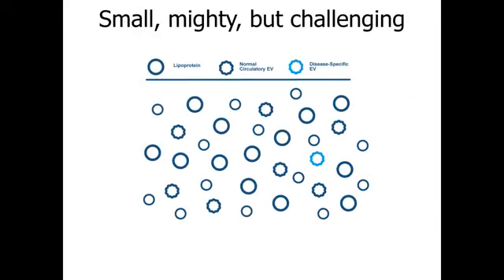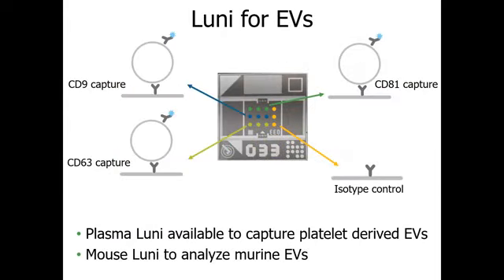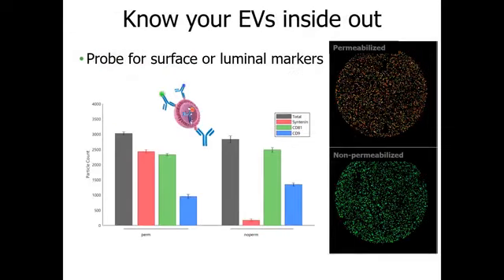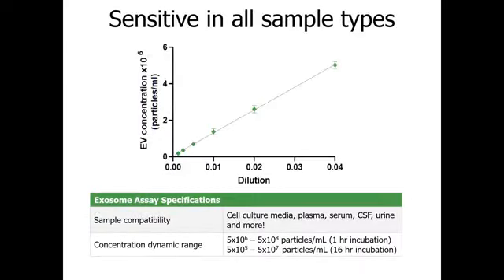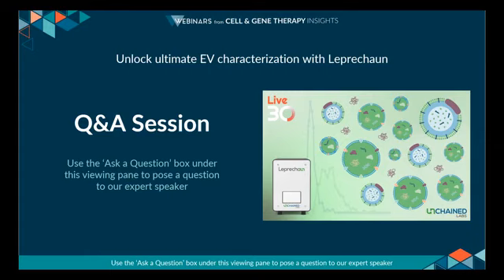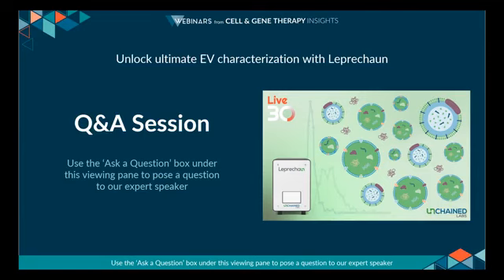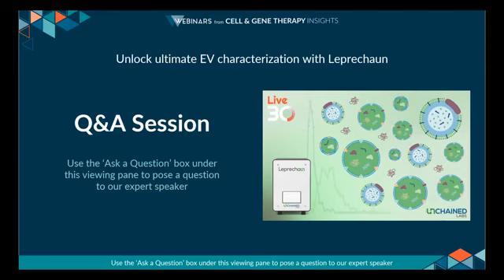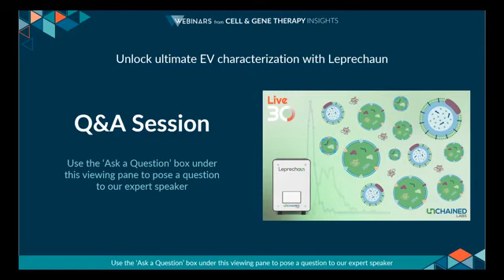BioInsights Webinar: Unlock ultimate EV characterization with Leprechaun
Live30 webinars are thirty-minute presentations designed to update you on the latest innovations, applications, and data in a fast yet interactive format.

The Problem:
Accurately characterizing extracellular vesicles (EVs) can be challenging, even in highly purified cell culture samples. Interference from lipoproteins, cell debris, and protein aggregates can pose challenges. In addition, complex biofluids, limited sample volumes, and rare EV subpopulations can all add further complexity.

The Solution
Leprechaun provides a solution by isolating EVs on its Luni consumable before measuring particle size and concentration, and analyzing EV phenotype for up to 4 surface or cargo markers simultaneously, from &lt;25 µL of sample. It can be applied to a range of materials without the need for sample purification, while providing sensitivity down to 5x10^5 particles/mL, single particle analysis, and the ability to size EVs as small as 35 nm.

The Proof
In this webinar, you’ll learn how Leprechaun combines single particle interferometry and immunofluorescence imaging to provide comprehensive analysis of any EV sample. Leprechaun can also check loading efficiency of EV packaged cargo, ID whether a protein is soluble or EV-associated, and provide a complete breakdown of all EV subpopulations.

- Learn how to perform single particle analysis of EVs and exosomes in crude and pure samples
- Discover how to obtain concentration, size, and phenotype information for any subpopulation of EVs
- Discover how to analyze protein and nucleic acid EV cargo